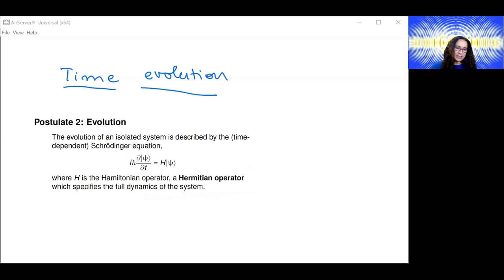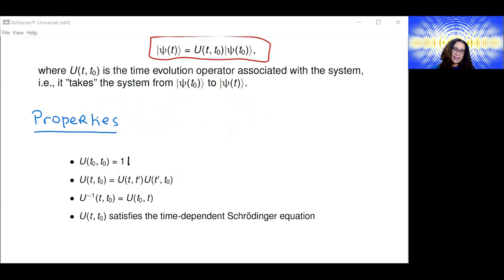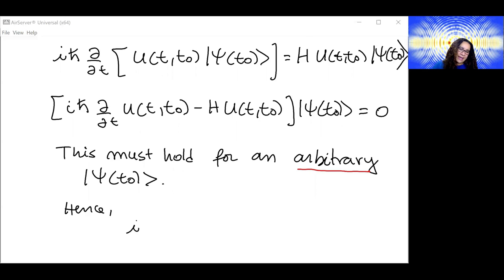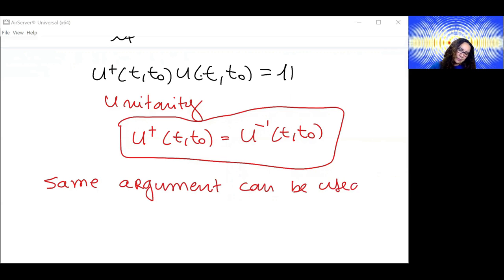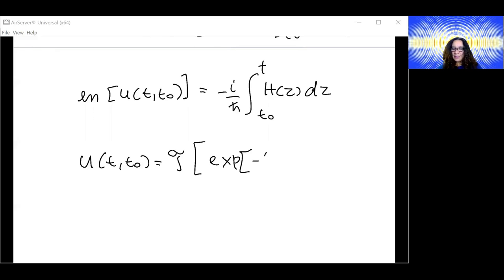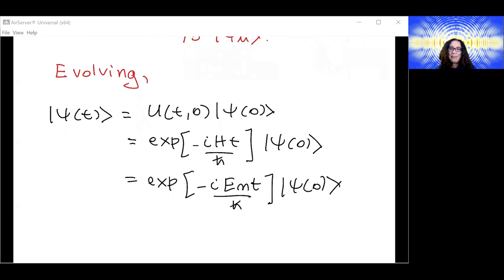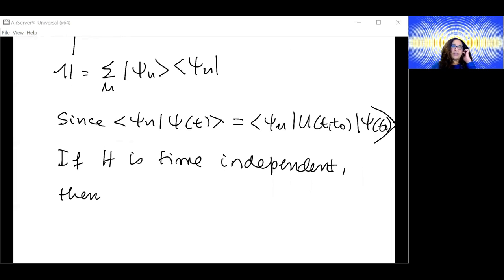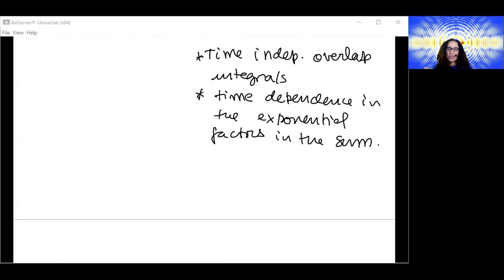Lecture 2 - Part 2- Advanced Quantum Theory - Prof Carla Faria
Lecture 2 - Part 2; UCLPHAS0069 Advanced Quantum Theory. Unitary Time Evolution, Time Evolution Operator